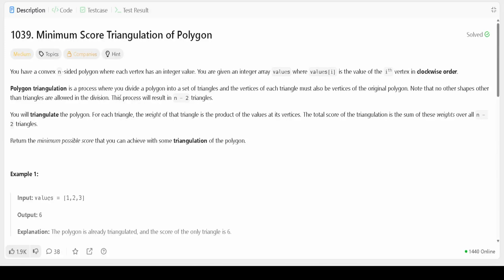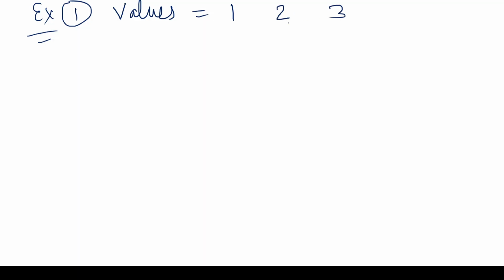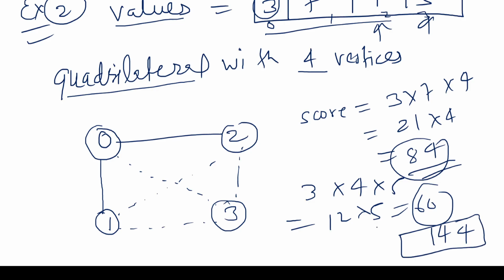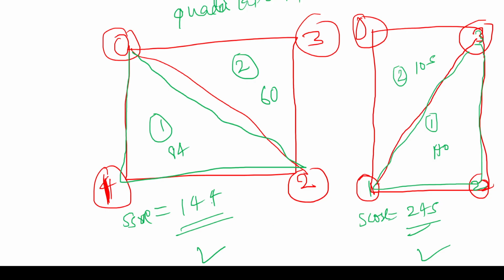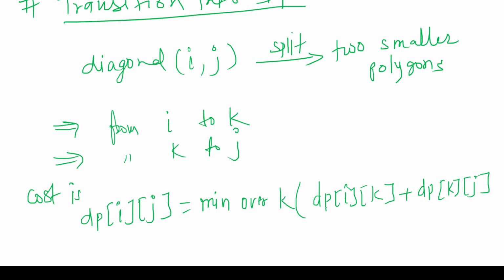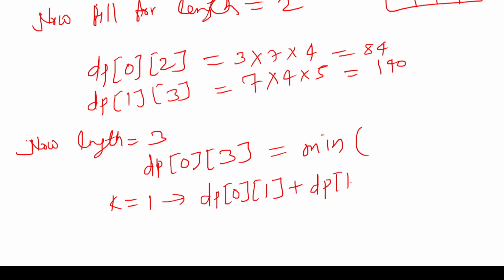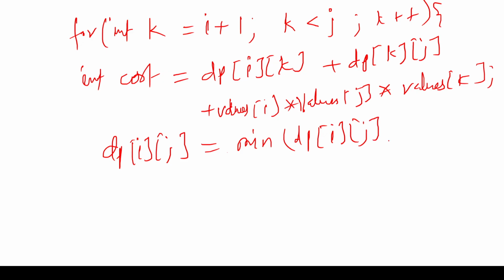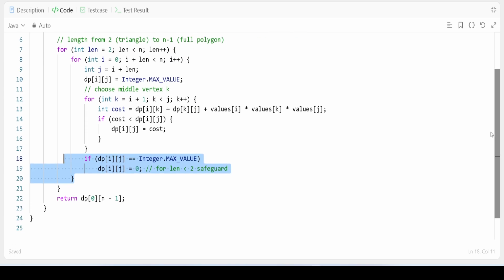Minimum Score Triangulation of Polygon — Intuition, Stepwise DP Guide (LeetCode 1039)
Master LeetCode 1039 with a clear example walkthrough and interval DP solution.
See pointer movements and example breakdowns, and Java code to achieve the minimum triangulation score.

1. Daily LeetCode Solutions & Video Explanations (YouTube + Website)
2. Structured Courses [Full Course Catalog
3. DSA + System Design Bootcamps for practical, real-world readiness
4.Connect & Enroll